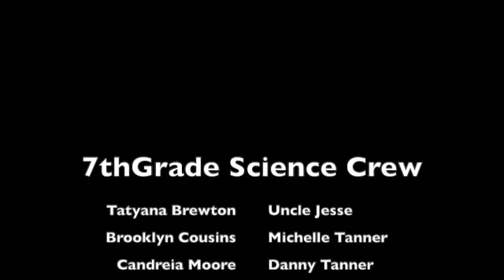Mitosis- Asexual Reproduction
This video is about Mitosis- Asexual Reproduction